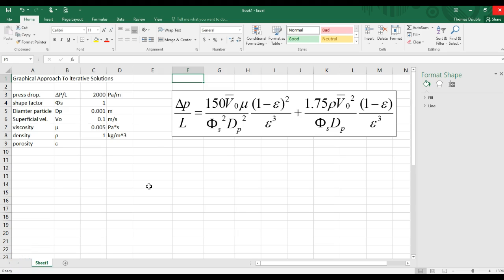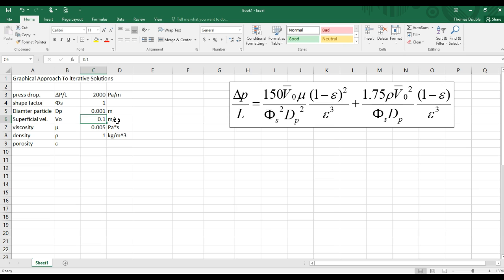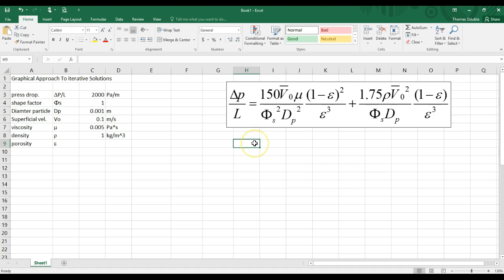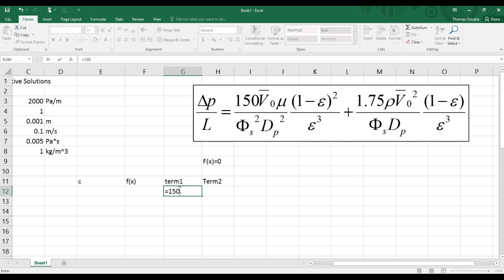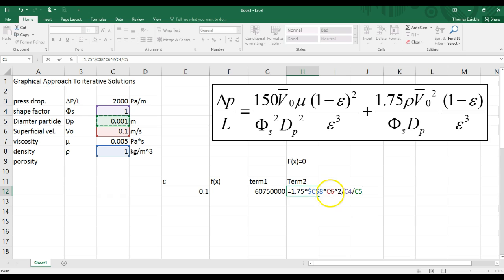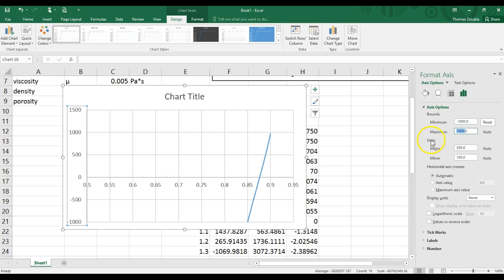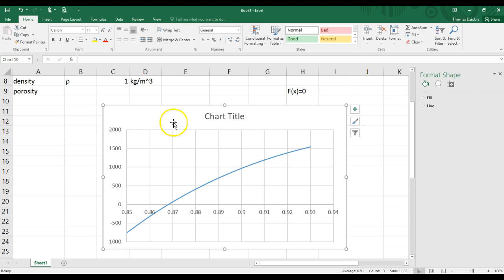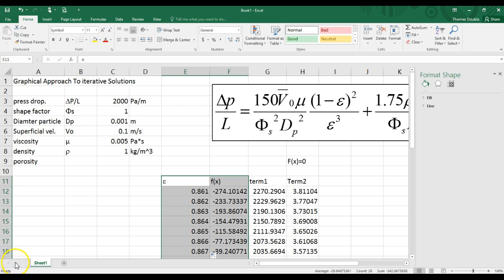Iterative Method: A Graphical Approach